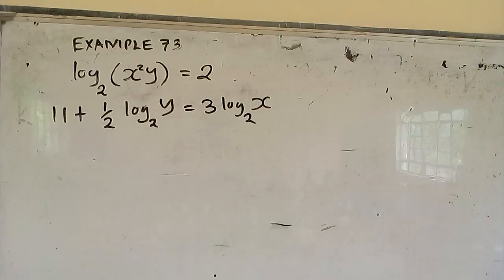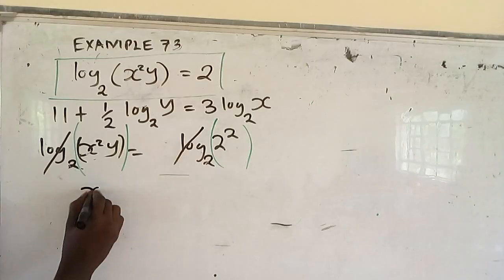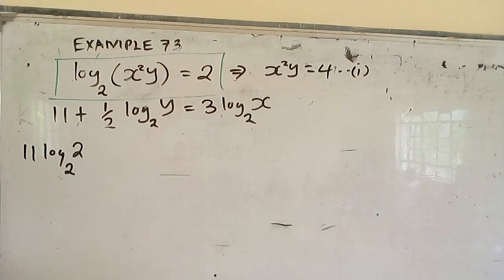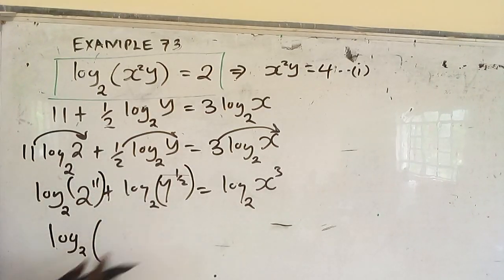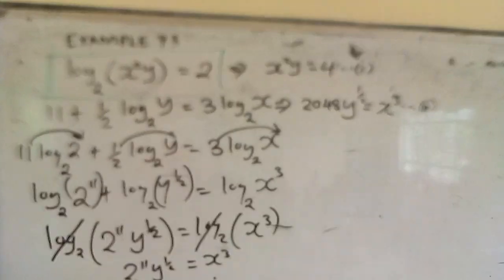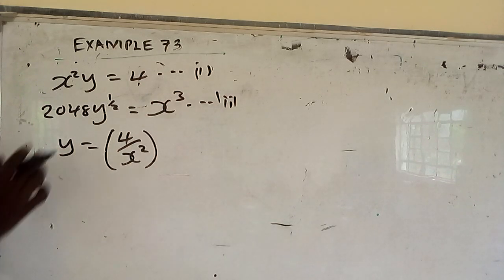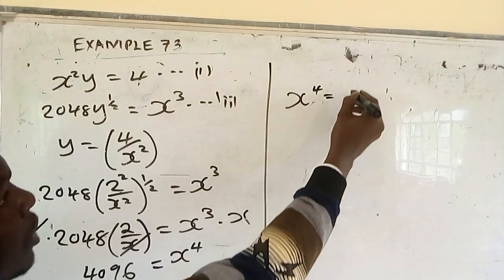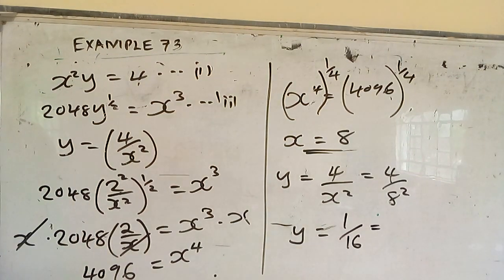Solving LOGARITHMIC EQUATION Example 73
How to solve simultaneous equations involving logarithms
Example 73
   Solve the following simultaneous logarithmic equations
〖log〗_2 (x^2 y)=2
11+1/2 〖log〗_2 y=3〖log〗_2 x